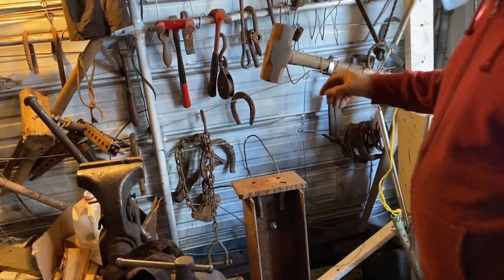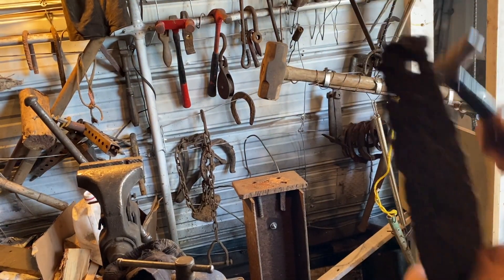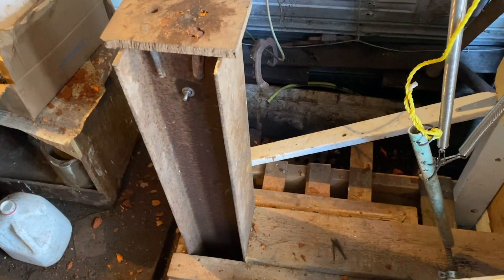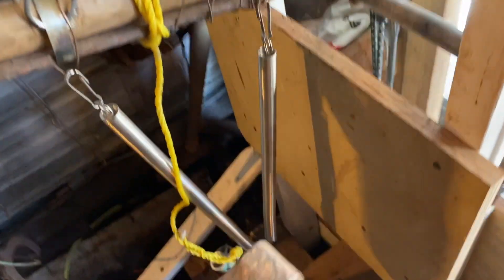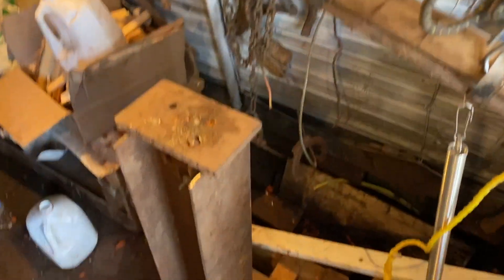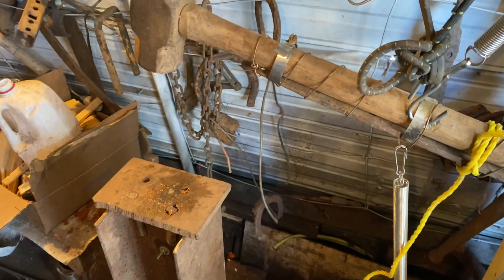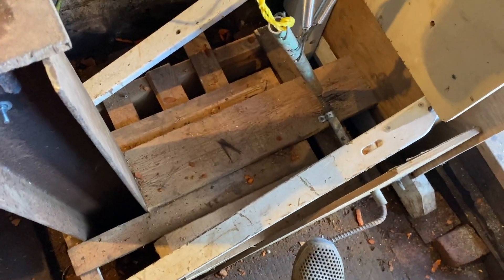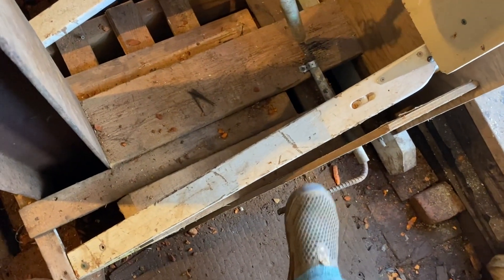TREADLE HAMMER for my forge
Not finished yet